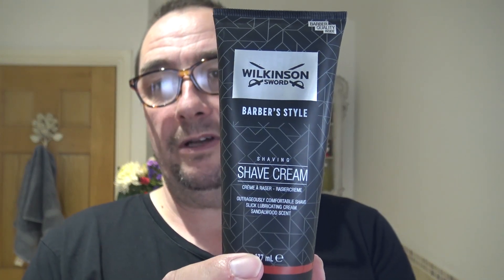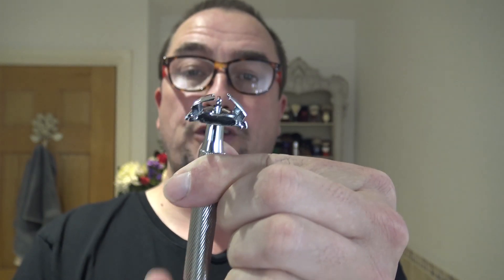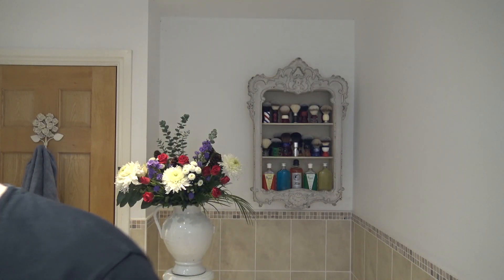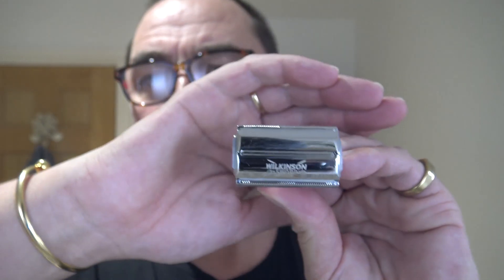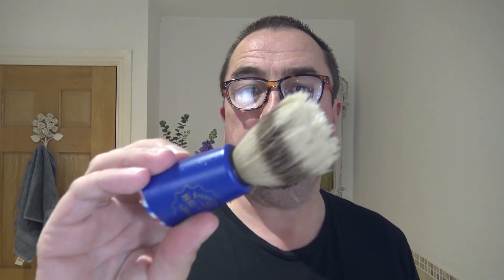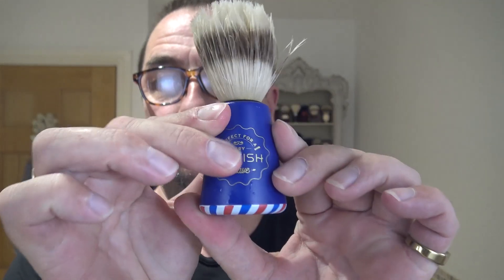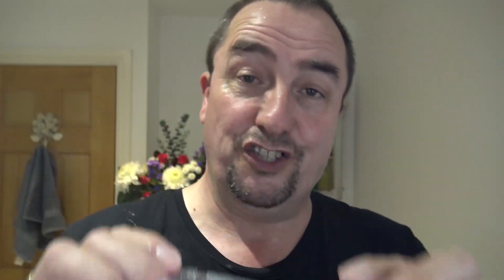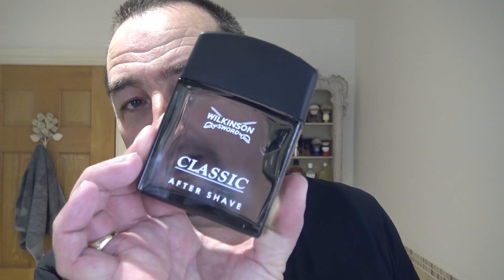A Wilkinson Sword Midweek Shave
Welcome to my Wednesday shave
All the products I used are listed below: